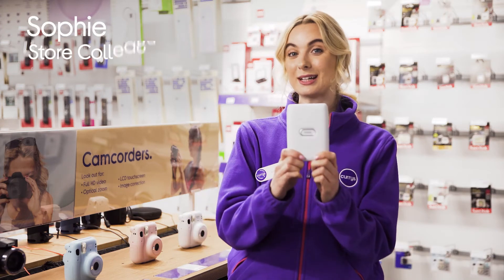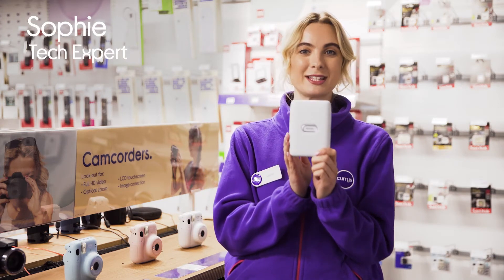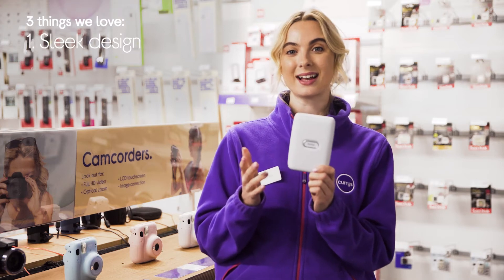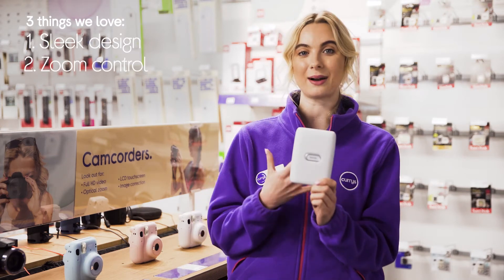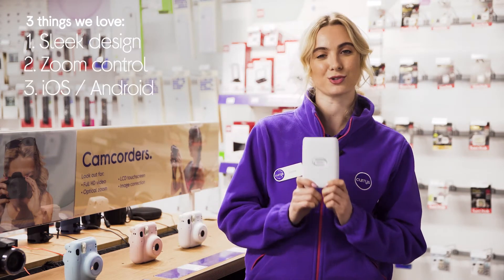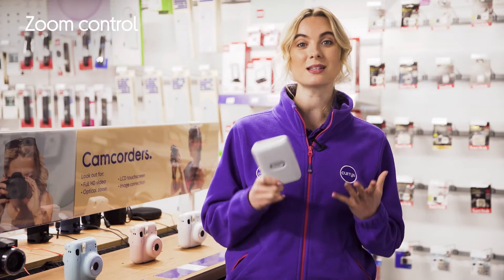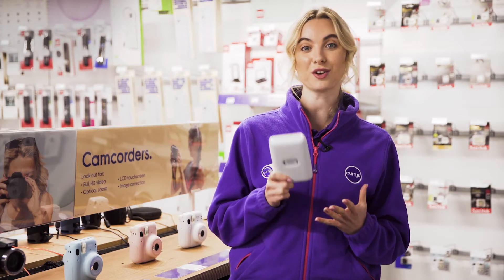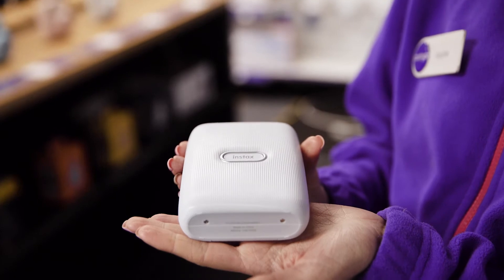Instax mini Link Photo Printer - Ash White - Quick Look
Learn more about the Instax mini Link Photo Printer - Ash White.